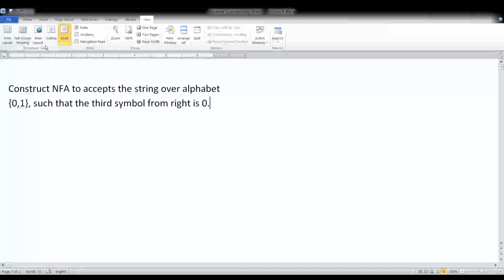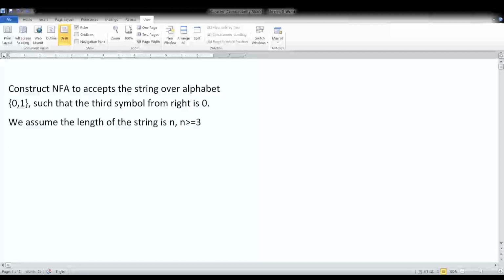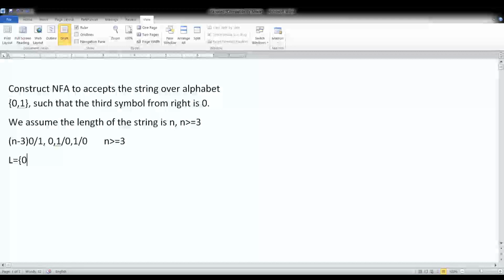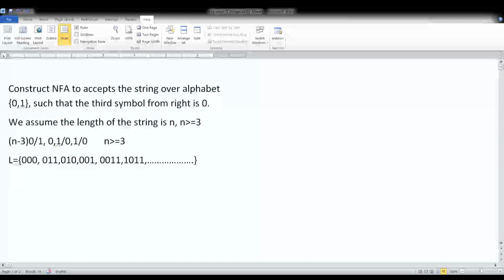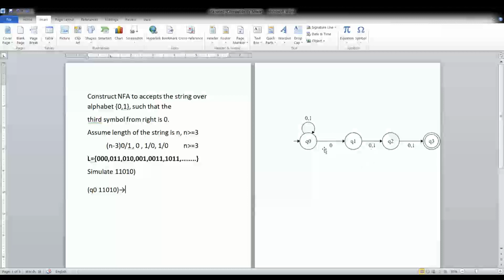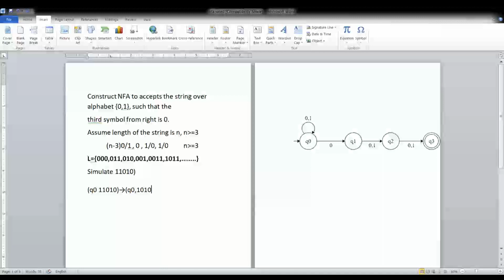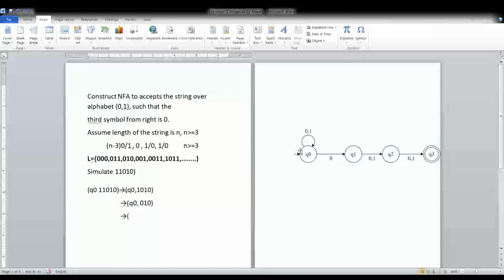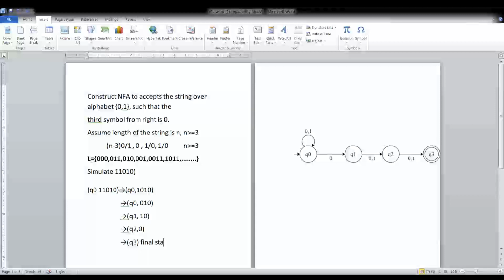NFA Example NFA example third symbol from right is 0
Design NFA , TOC, NFA example third symbol from right is 0